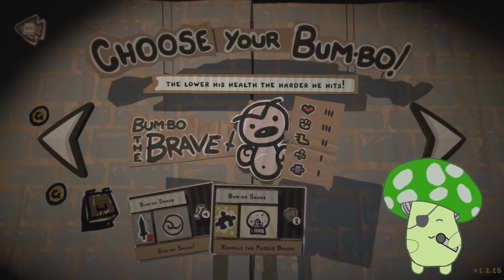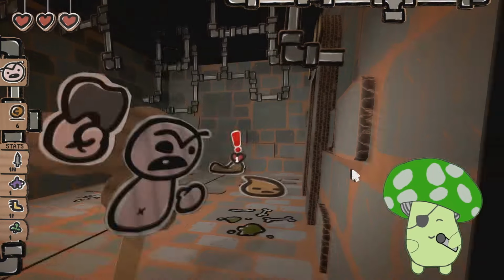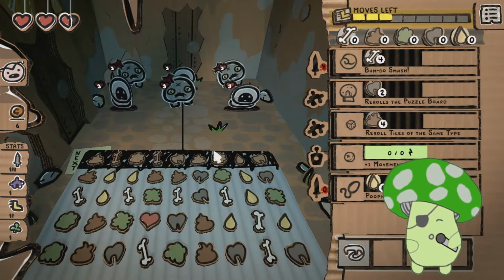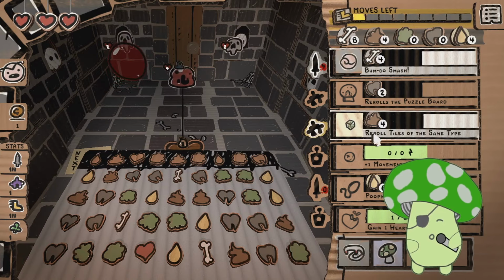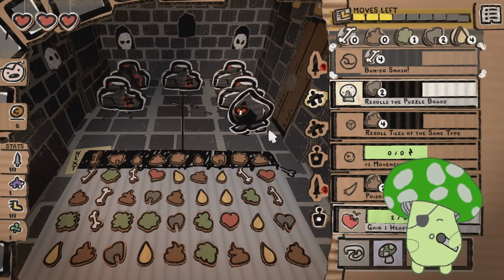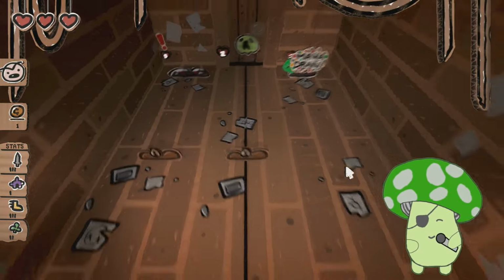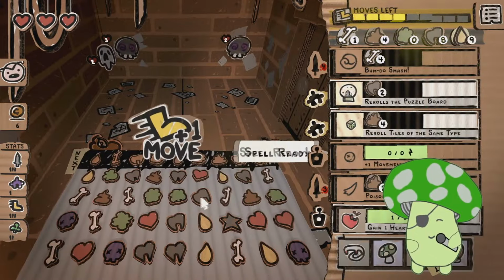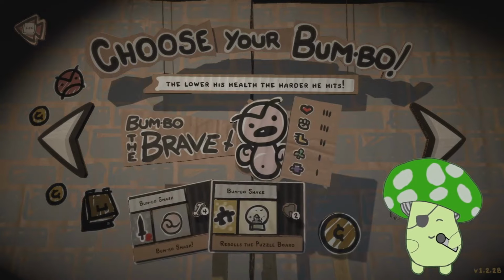Building a Nearly Unkillable Tank Run in Bumbo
Described on Steam as, "A puzzle based deck building rogue-like prequel to The Binding of Isaac... Made of cardboard!" I personally find Bumbo to be one of the most underrated games of recent years. Could it have been bigger and better? Sure. Is it still amazing for what it is if you don't compare it to immense size and scope of Isaac? Absolutely :)